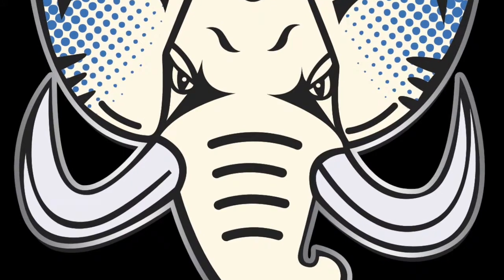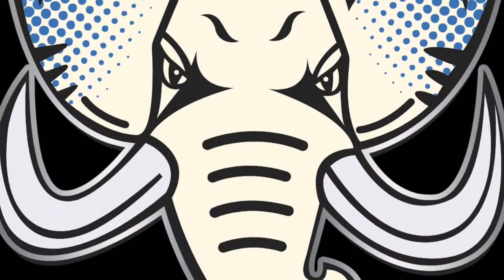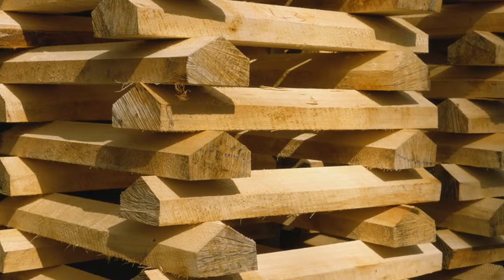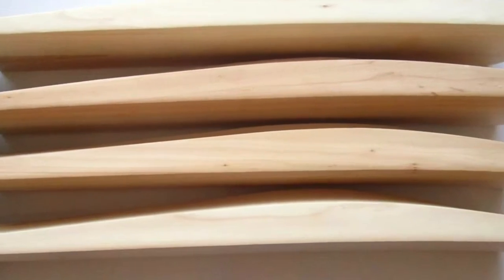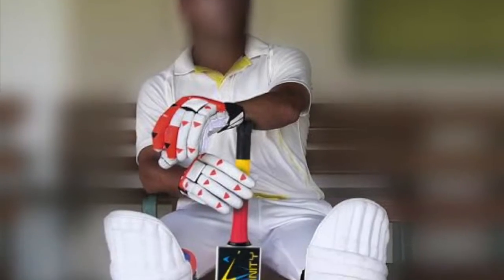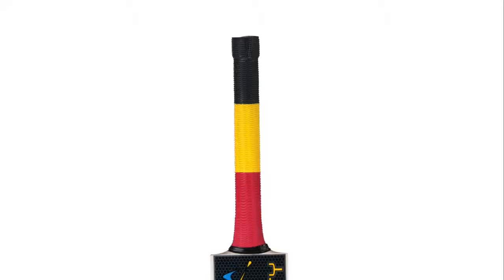Infinity Tusker Cricket Bat - Quality & Manufacturing process